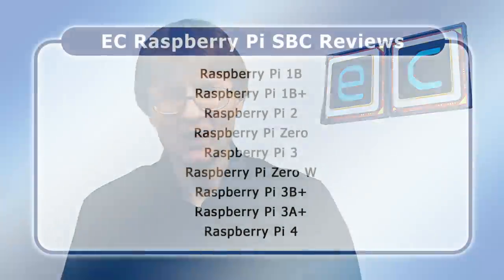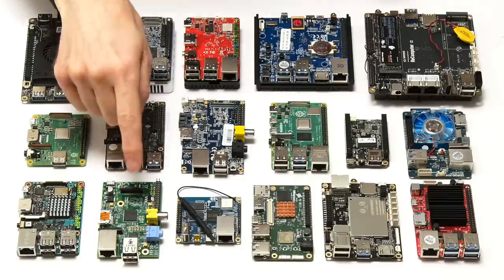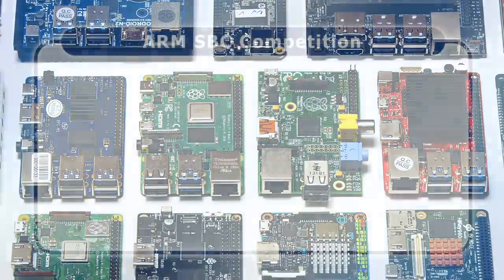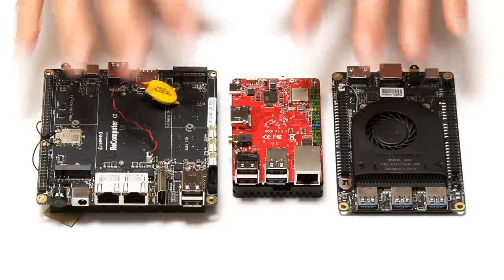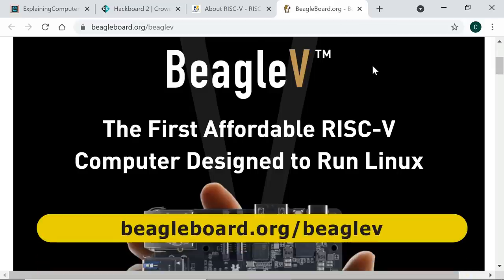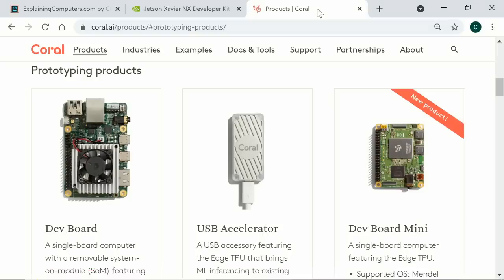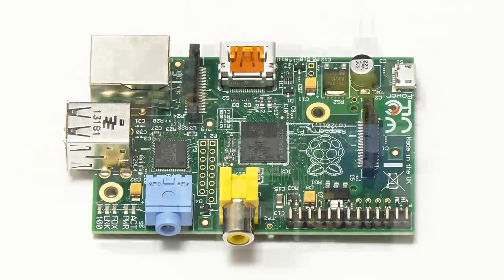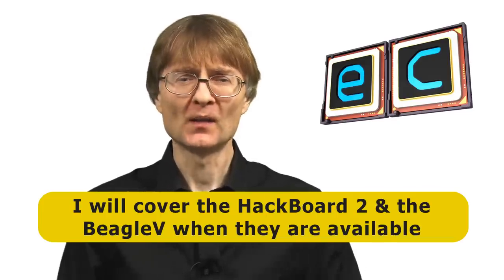SBCs in 2021: The State of Play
The single board computer marketplace is maturing, with fewer realistic competitors to the Raspberry Pi, software becoming more important, RISC-V CPUs on the horizon, and machine learning a growing industrial SBC application.

Links to previous ExplainingComputers episodes referred to in this video are as follows:

Chapters:
00:00 Introduction
01:08 The Rise of the Maker Board
03:06 Hardware & Software
07:18 Consumer & Industrial SBCs
09:51 History Repeats